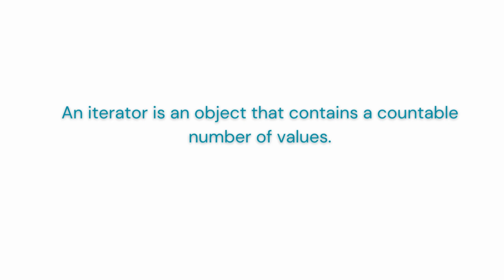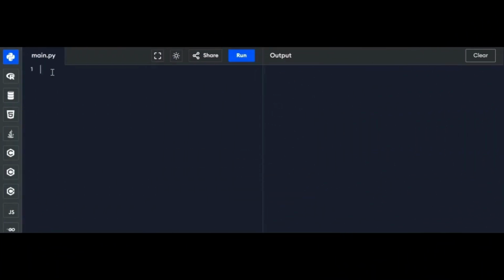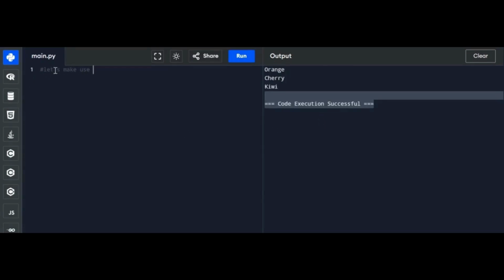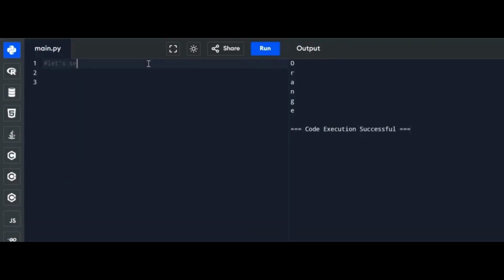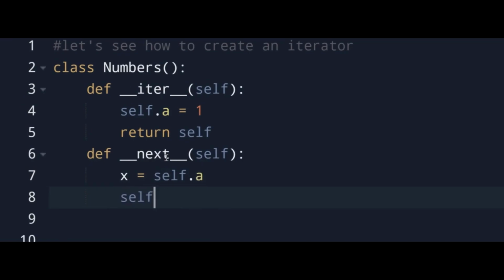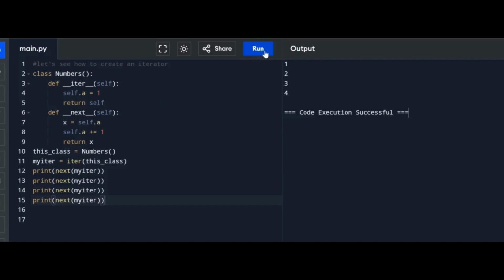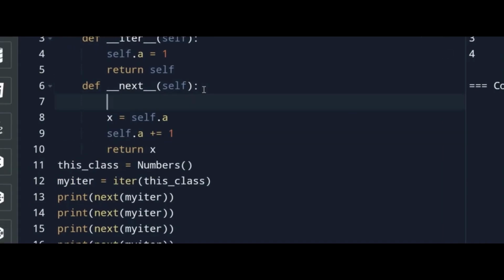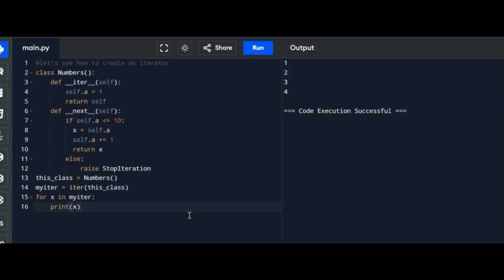Python Iterator (session - 15)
In this video, we will learn Python Iterators, Iterations, Iter() and next() methods, and the init function.